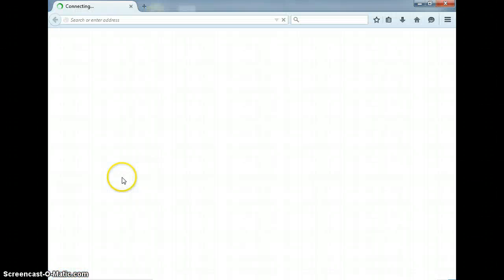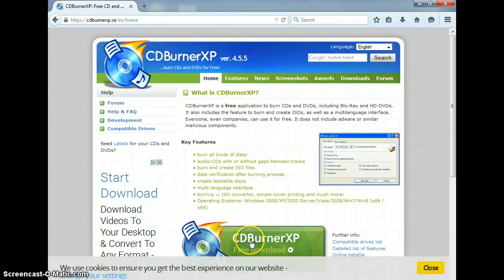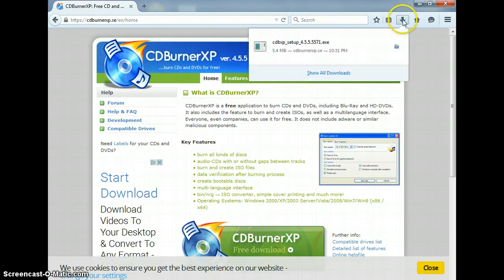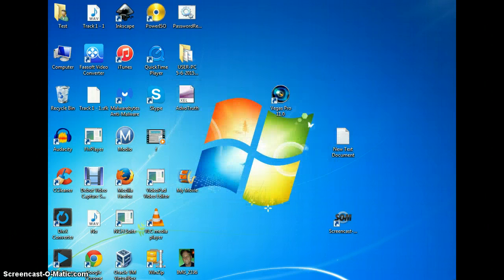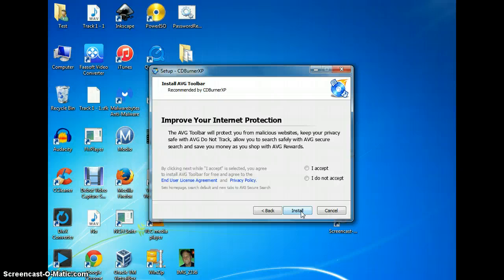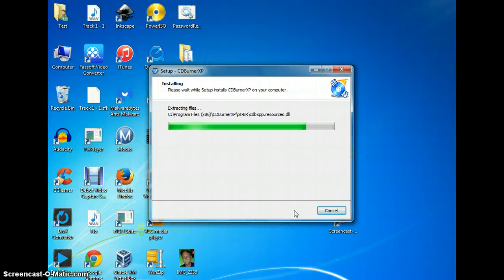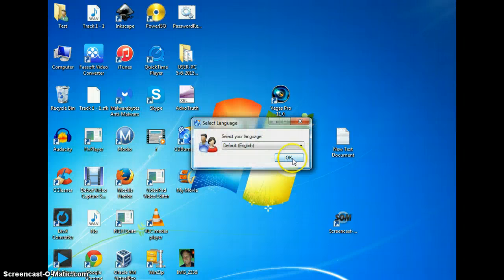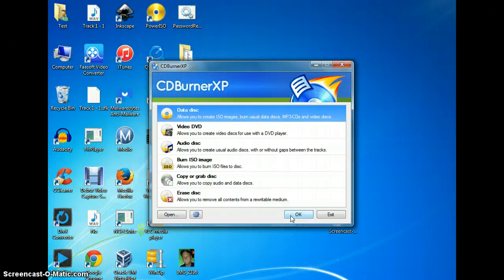Free cd dvd burner software -Cdburnerxp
then click on more options, you will see default installer without open candy, and chose 32 bit with 64 capability and you should not get any notification of virus.